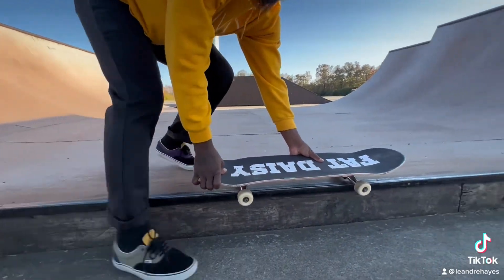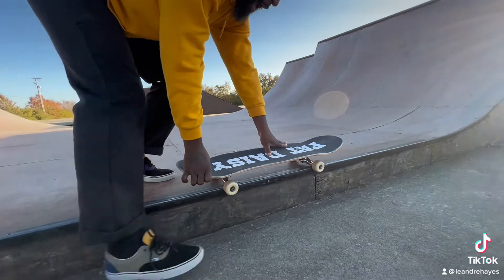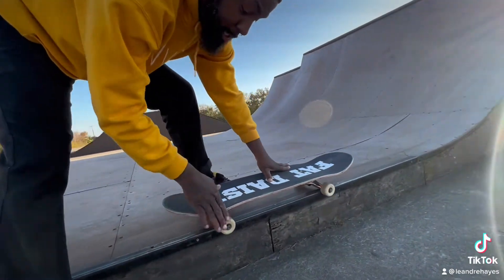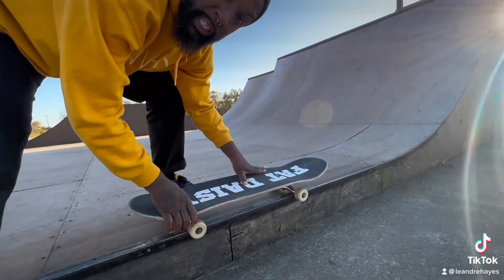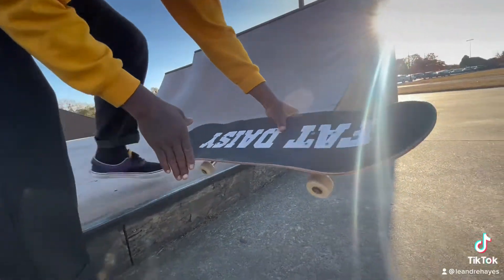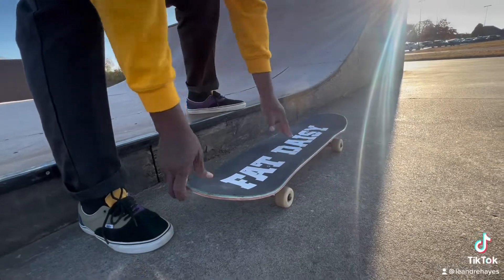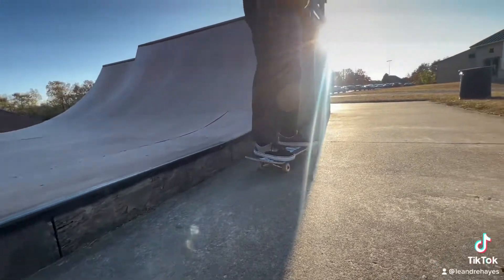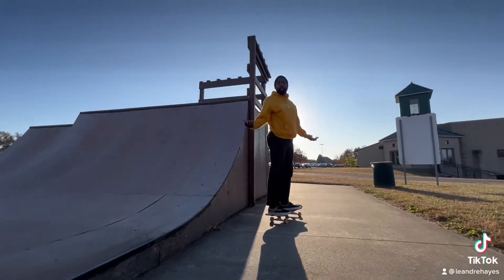Today I teach y’all how to Back Fifty shuv out🛹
I just realized something I haven’t made a trick tip video in quite sometime I recently learned Back 50s Shuv’s so why not show y’all how to do them as well 😉